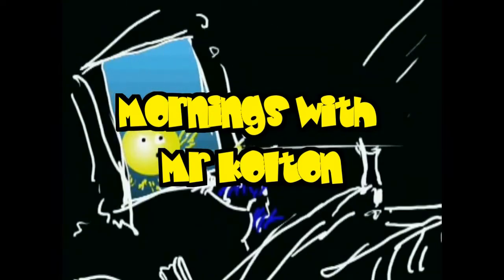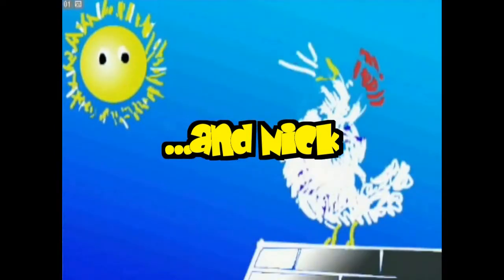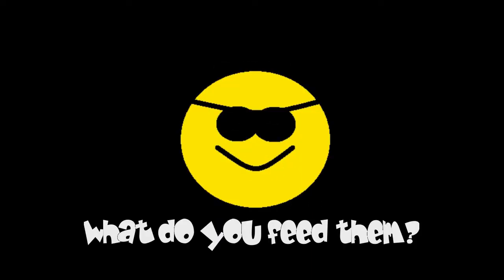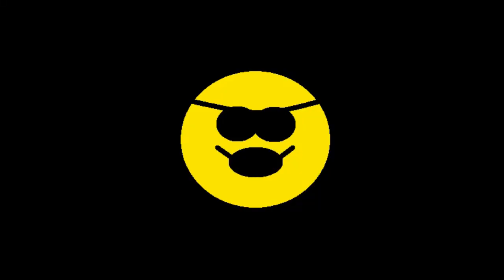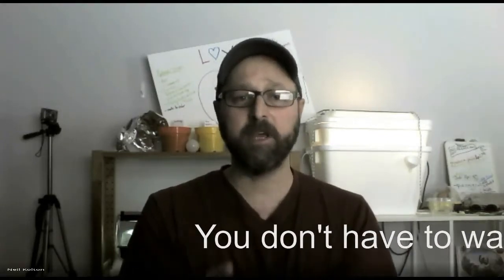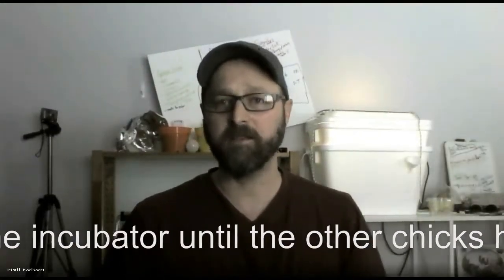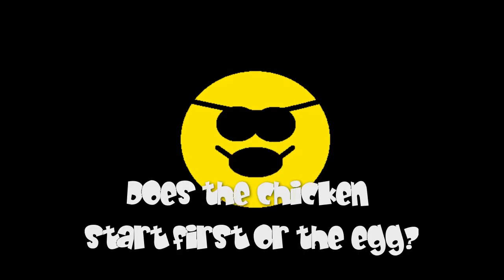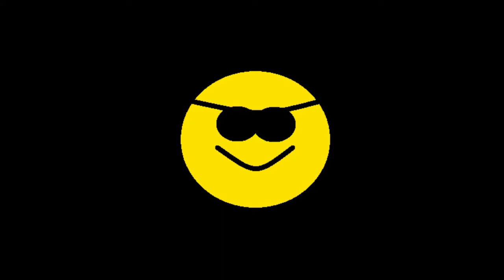Mr Kolton in the Morning-Episode 19- Lockdown Q&A Eggs and Chickens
The eggs are in "Lockdown" ( last 3 days of incubation-no turning and high humidity), so here is a Q&A with Rm 219.  Enjoy!